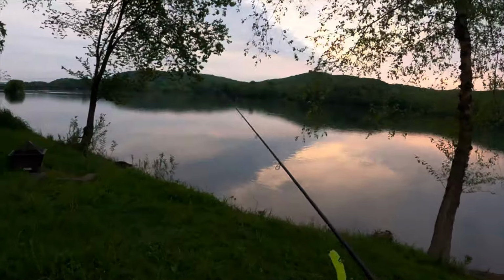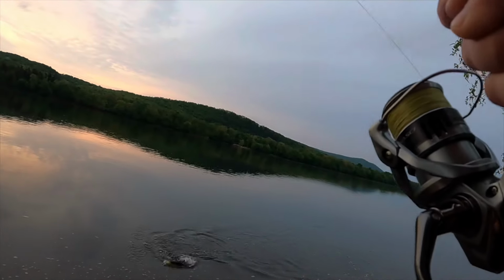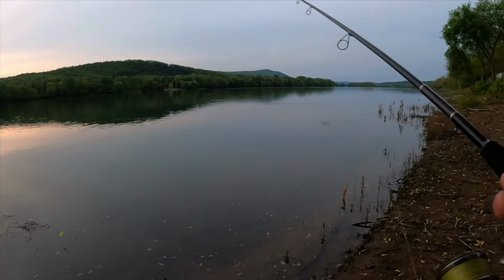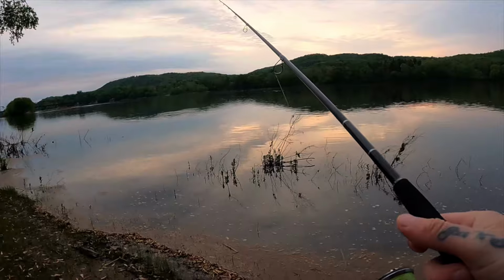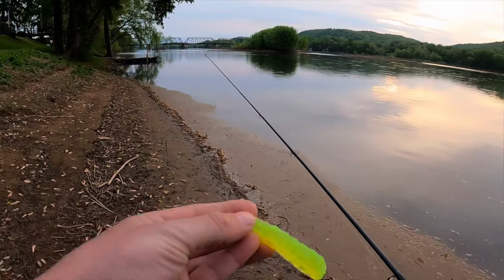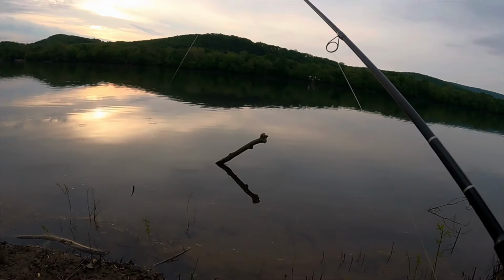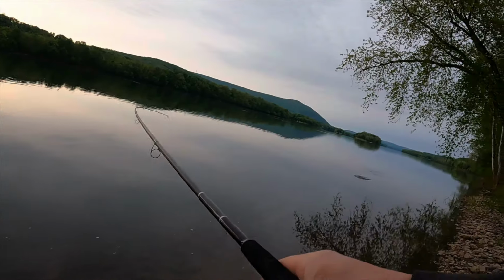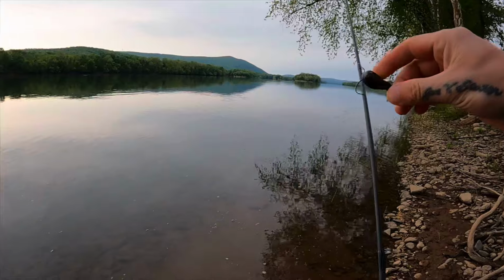FISHING A FRENCH FRY LURE?! Wyatt’s Fishy Fries!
7’ M Fast Stealth Sniper X rod
Shimano Nasci 8lb braid 10lb floro leader

1/10oz Long Shank Ned
Wyatt’s Fishy Fries (contact on Facebook)

Green Pumpkin Baby Z Too
1/0 EWG Hook

Proverbs 11:25
“Whoever brings blessing will be enriched, and one who waters will himself be watered.”

Faith to catch one!
Stay Anchored!

Music Licensed By YouTube.